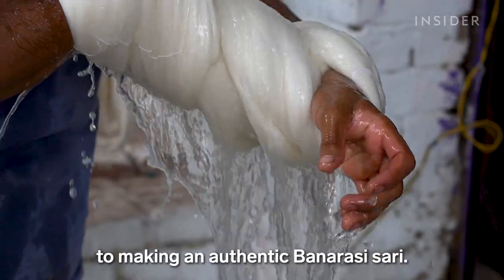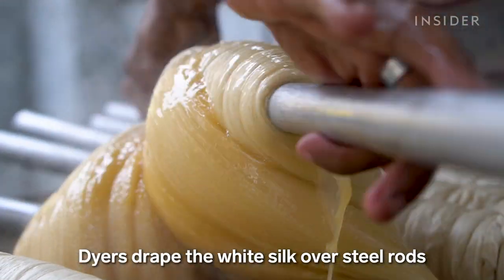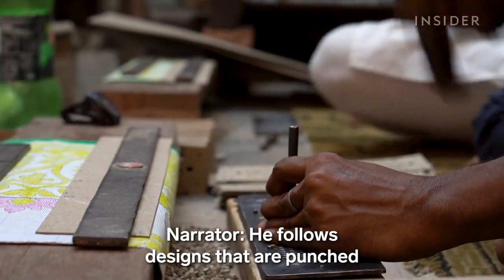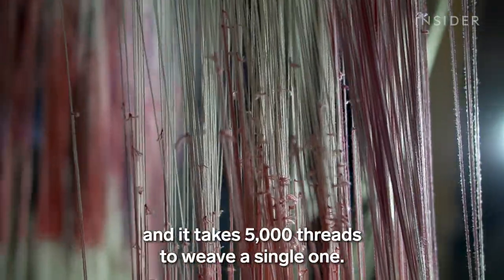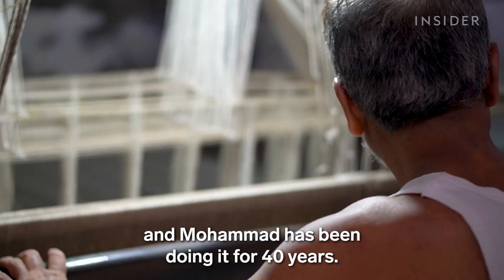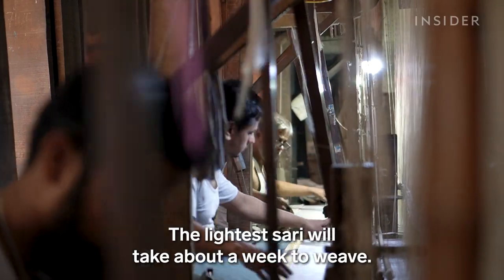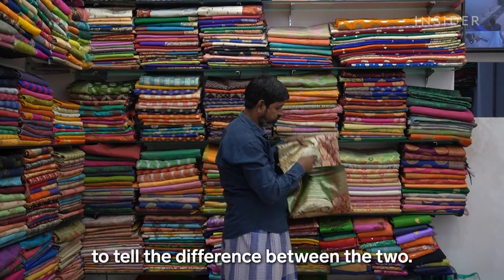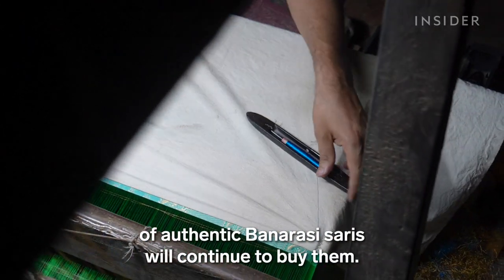Meet the People Keeping A 500-Year-Old Indian Silk Sari Tradition Alive | Still Standing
Banarasi silk saris flourished in Varanasi, India since the 16th century. Weavers in the city are working to keep the tradition alive by weaving intricate designs with gold and silver zari threads on handlooms that are over 200 years old.